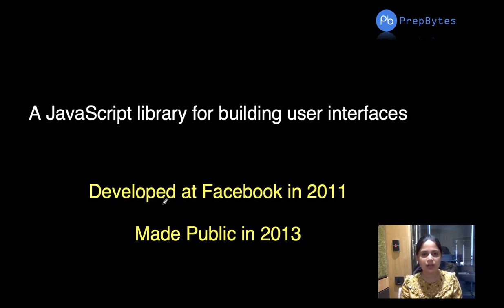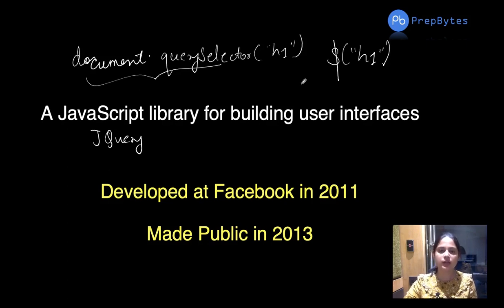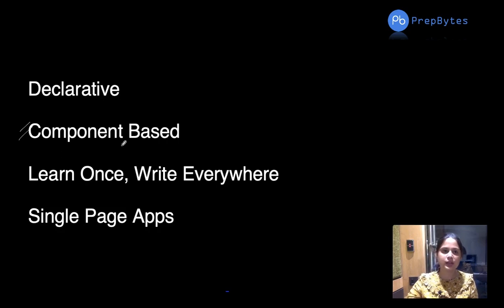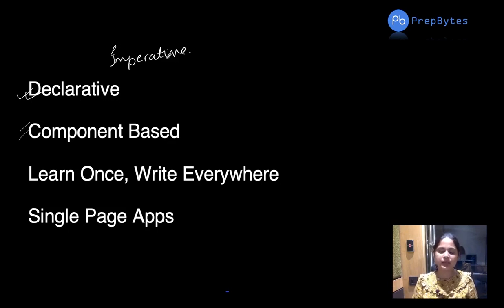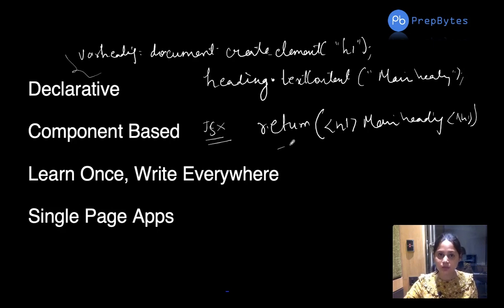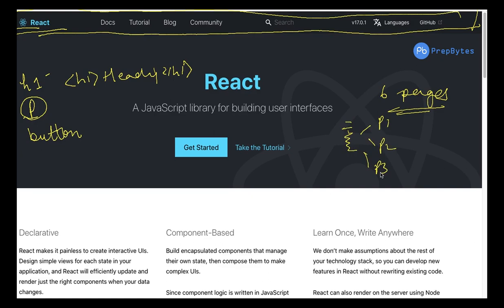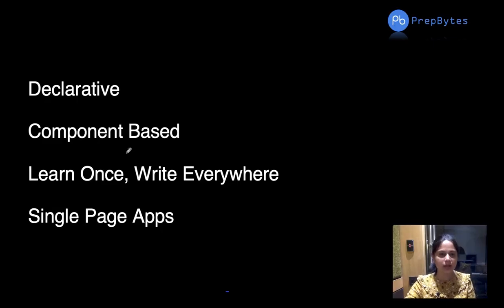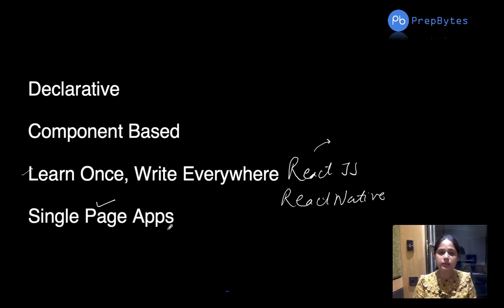Introduction to React